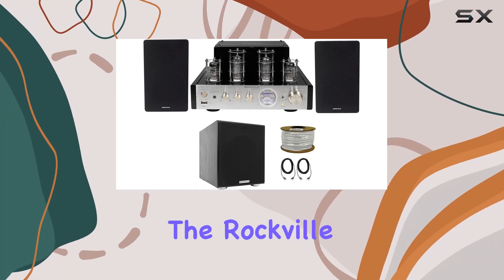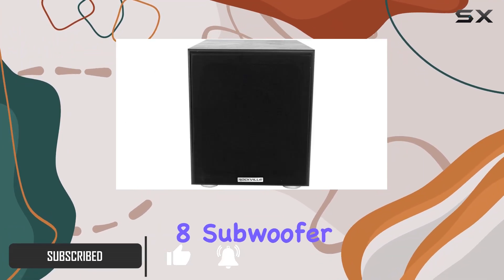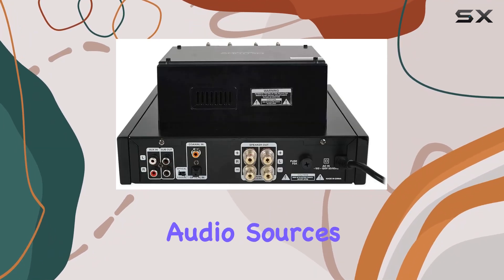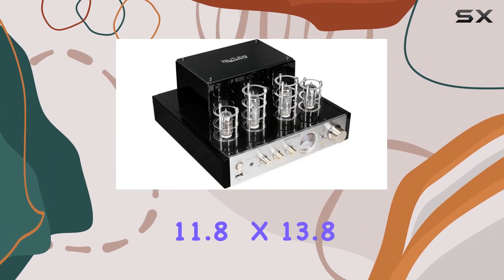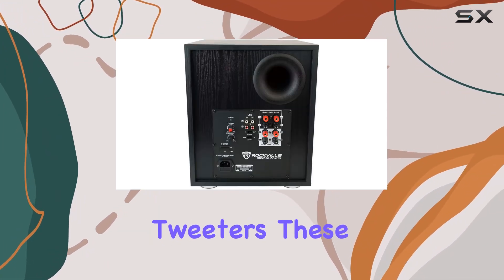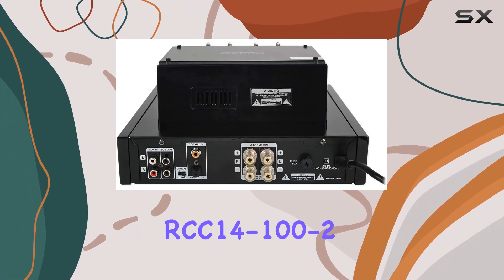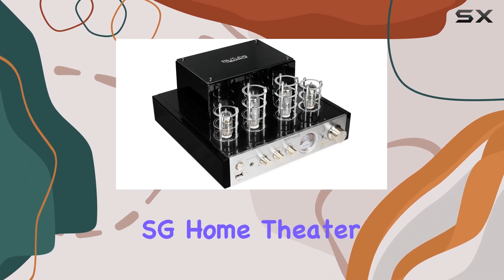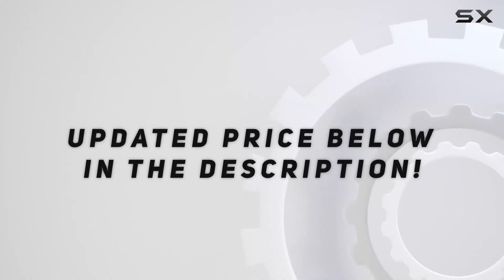reviewRockville BluTube SG Home Theater Audio System Review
Rockville BluTube SG Home Theater Audio System Review

0:00 Intro
0:06 Review

Things that we mentioned in this video:
Rockville BluTube Bluetooth Tube : B0844N3Q35